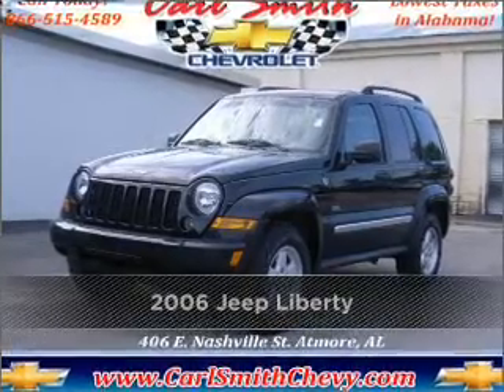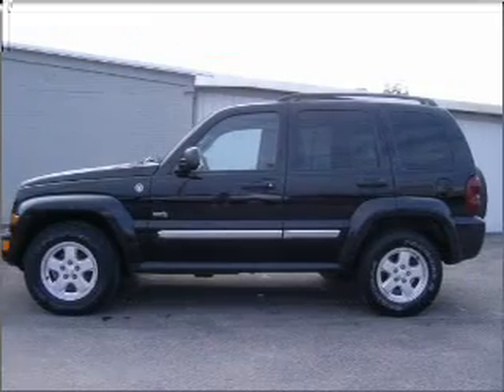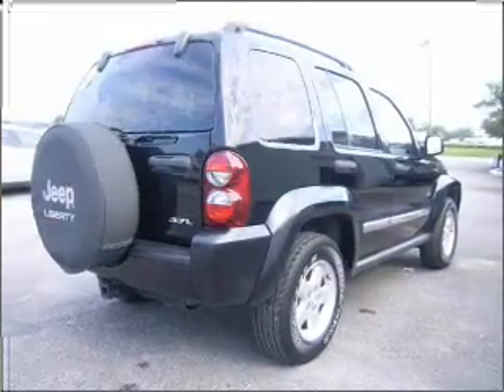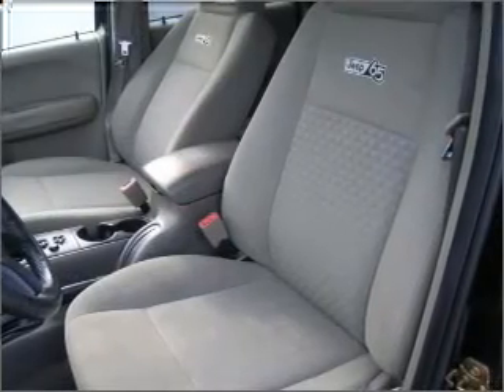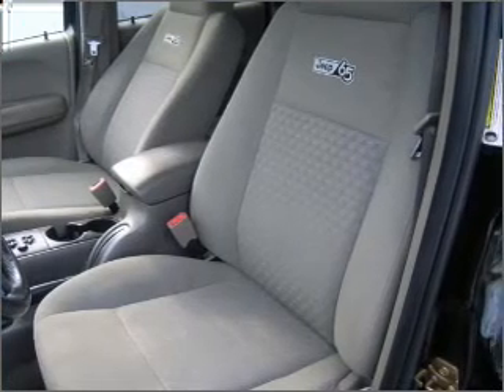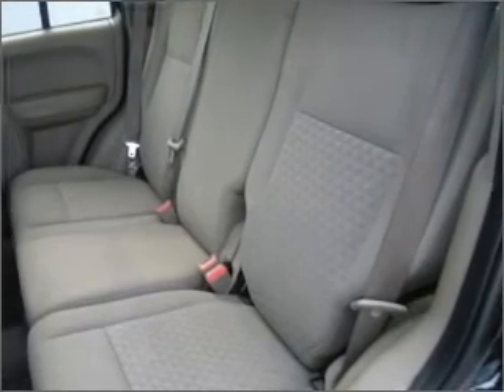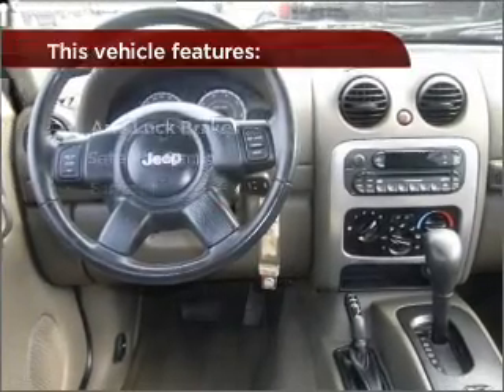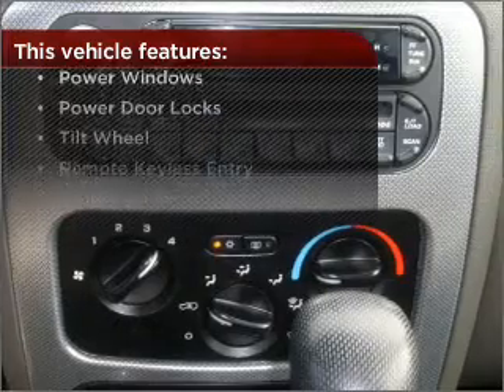2006 Jeep Liberty in Atmore, AL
406 East Nashville Ave
Atmore, AL 36502
2006 Jeep Liberty
Automatic
Mileage:76419